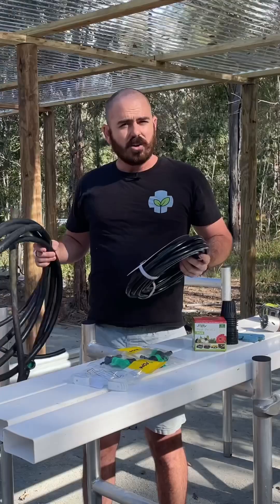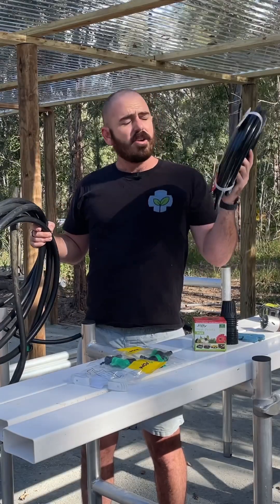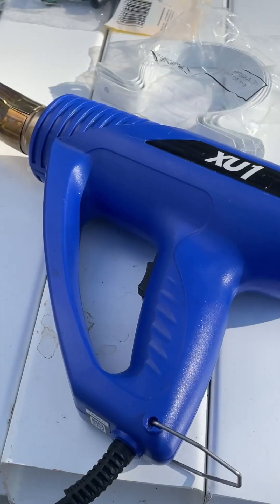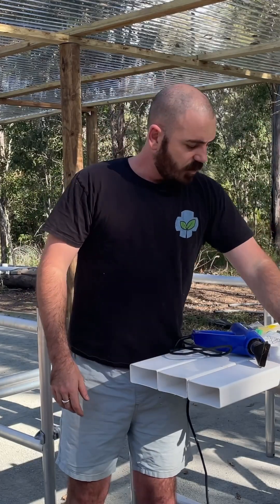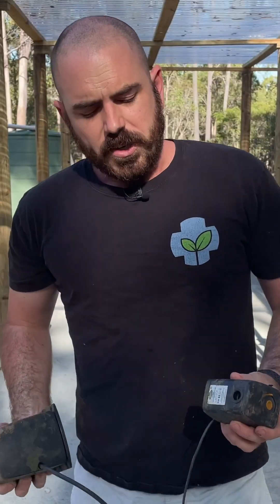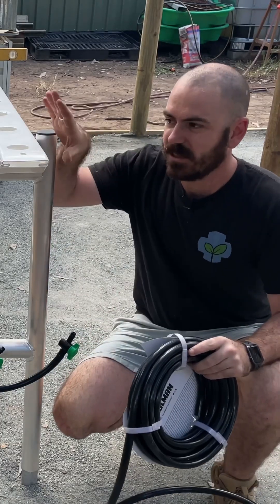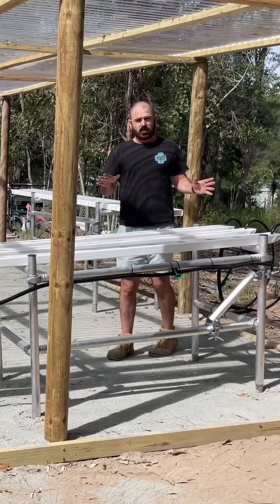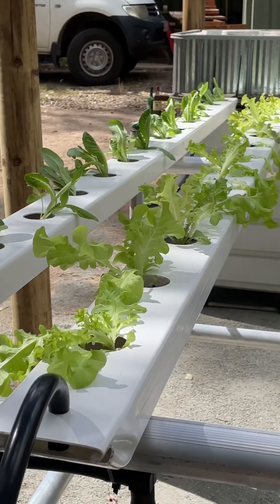How to Build a NFT Hydroponic System in 60 Seconds